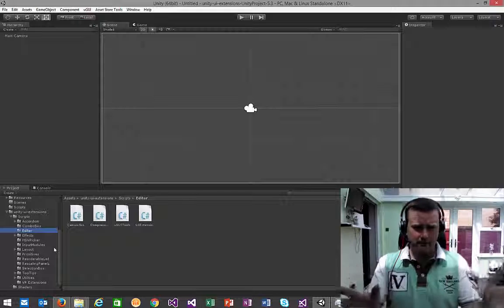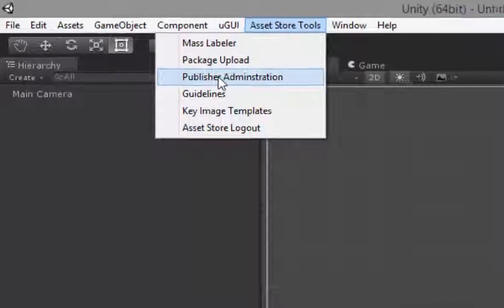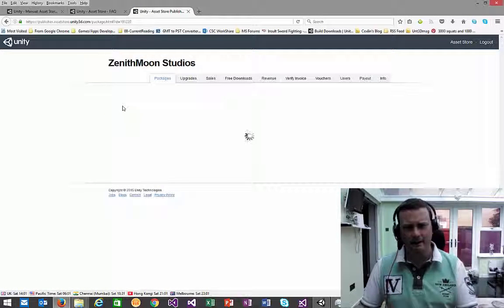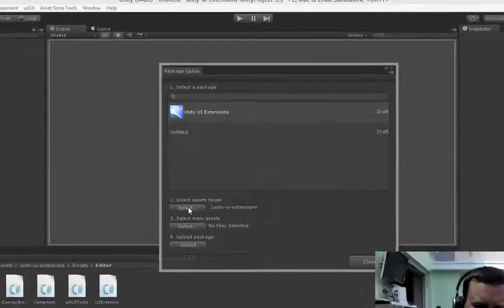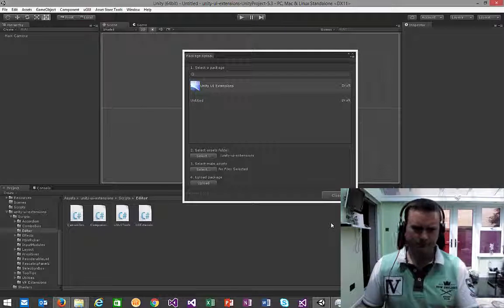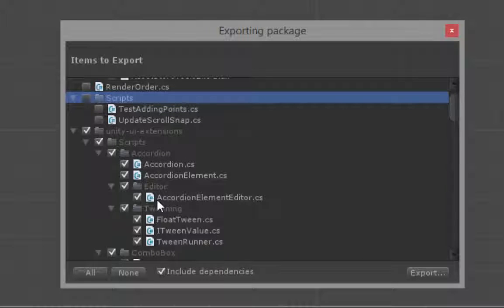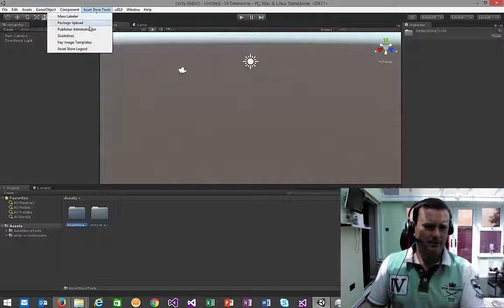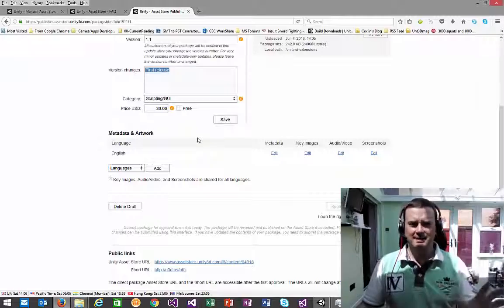Unity Asset Creation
A little tutorial video describing the process to package and publish an Asset on the Unity3D asset store.  Including some tips & tricks :D

Apologies on the lighting, it's not usually sunny in the UK :D